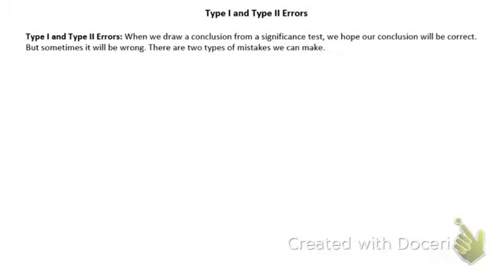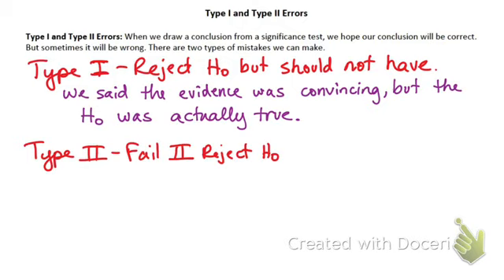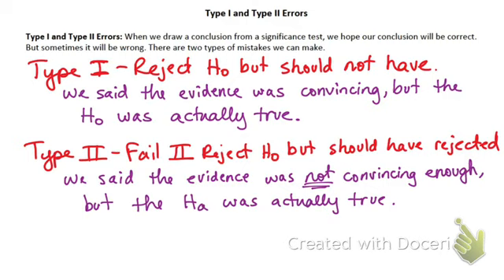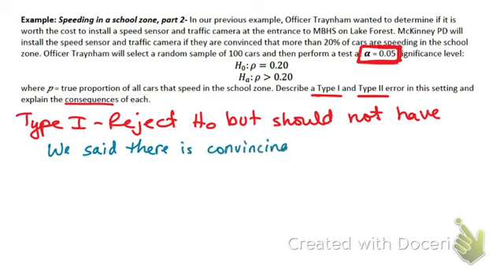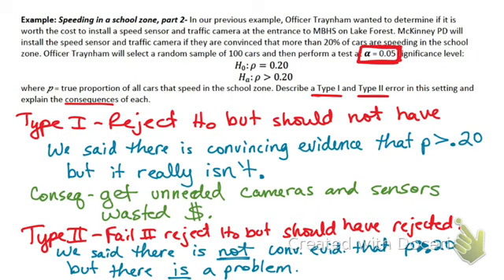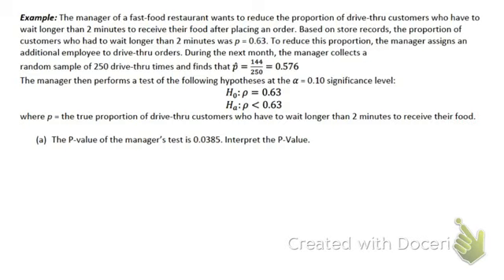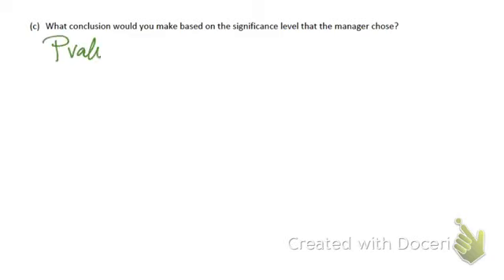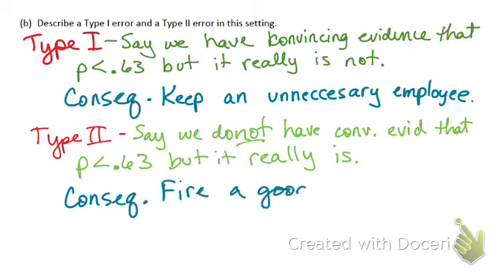Lesson 9.1 Video Part 3